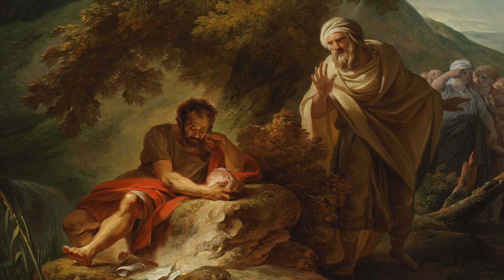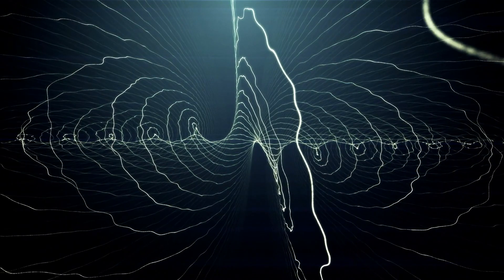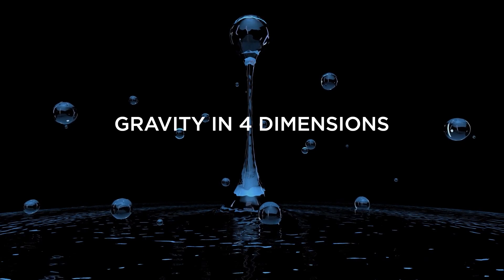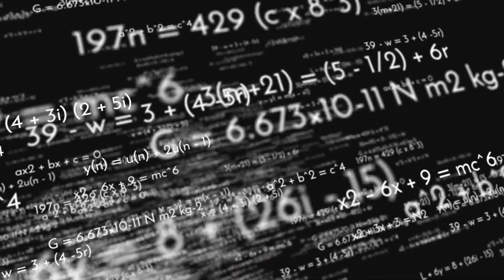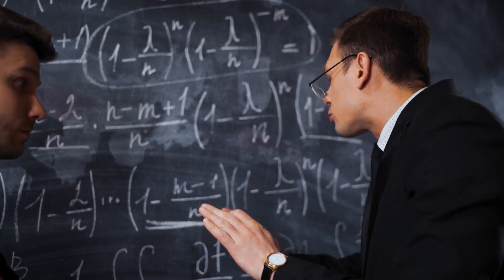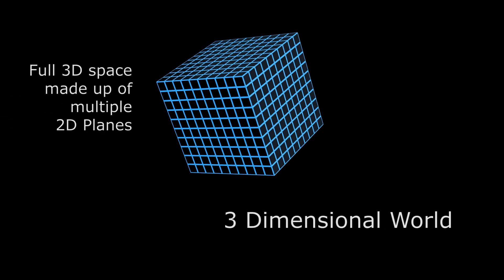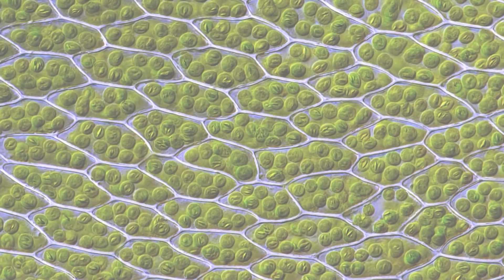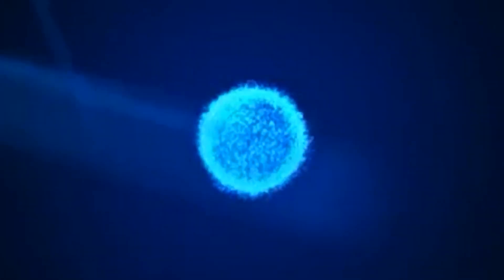Where are the Other Dimensions and why they're invisible?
Success, Money, Happiness, Fame and power…

For those whose dream is to be recognized in their own lifetime, fundamental physics is not the best choice of career.

Over 2000 years ago, the Greek philosopher Democritus speculated that matter, instead of arising from combinations of earth, air, fire and water, was built from tiny indivisible constituents called Atoms.

These atoms would be small, fundamental and indestructible, and he hypothesized that such atoms would be the basic ingredients of all the objects and matters that we see around us.
It’s called the atomic hypothesis.

In time, this did turn out to be true – but not until 60 generations after Democritus had died and his own atoms had been laid to rest within the warm sun-baked Mediterranean soil.

Atoms as matter’s building blocks, and black holes as compact astrophysical objects

In today's video we look at Where are the Other Dimensions and why they're invisible?

Inspired by ENR, Space Matters, What If, AstroKobi, Kosmos, Astrum, and Factnomenal.

Inspired by "What If You Could Access the TENTH Dimension?" | 10D Explained

Inspired by Many Worlds Theory: You're in a Parallel Universe | Can You Visit Your Other Lives?

Inspired by 11 Dimensions Explained - Higher Dimensions Explained - All Dimensions Explained - Dimensions